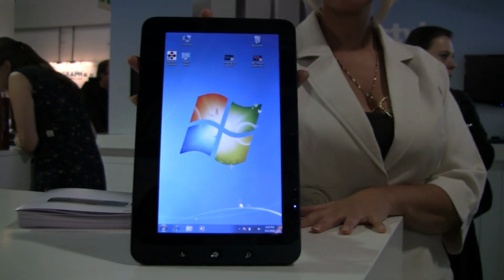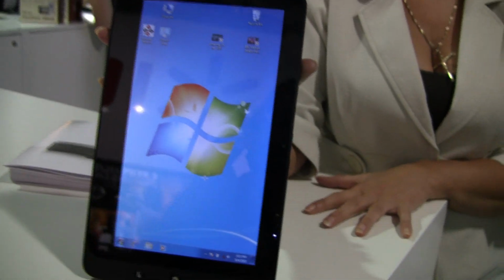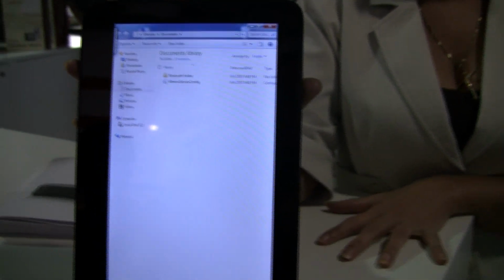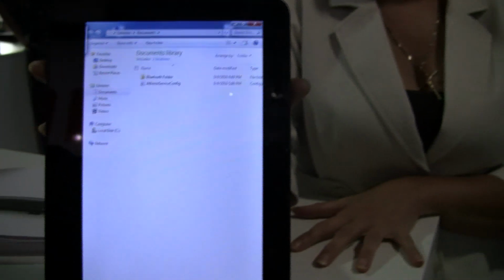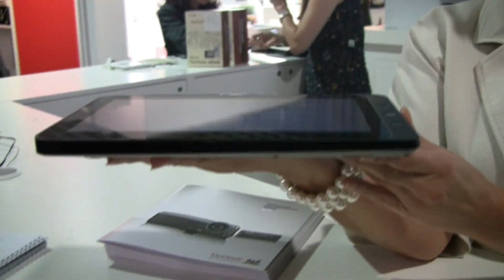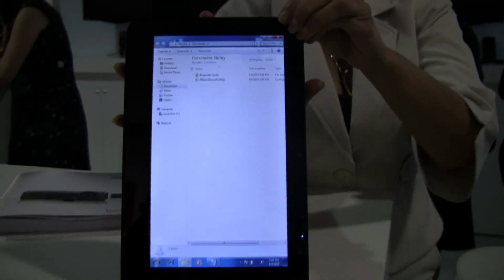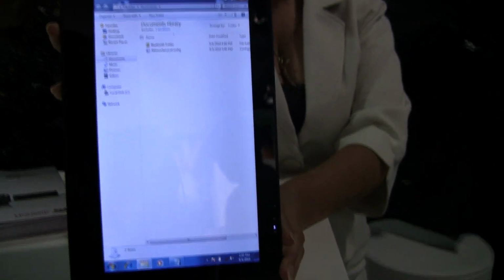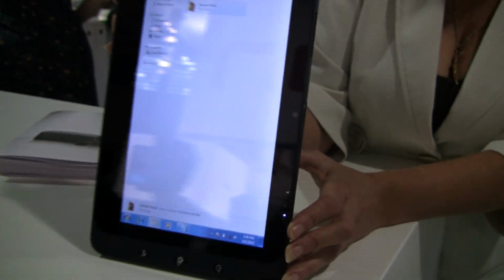Hands-On With ViewSonic's ViewPad 10 Windows 7/Android Tablet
Quick look at the ViewPad 10 tablet that dual-boots Windows 7 and Android 1.6 at IFA.